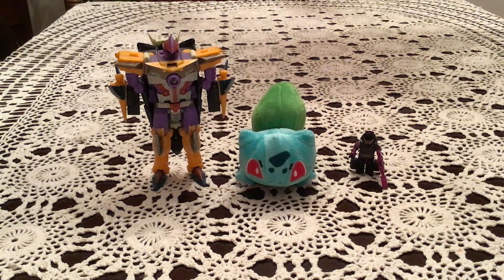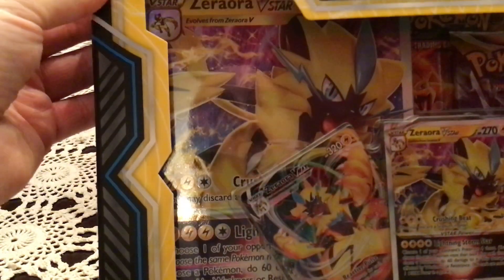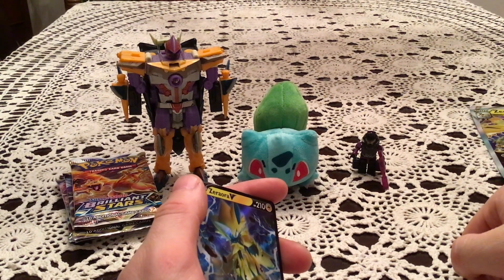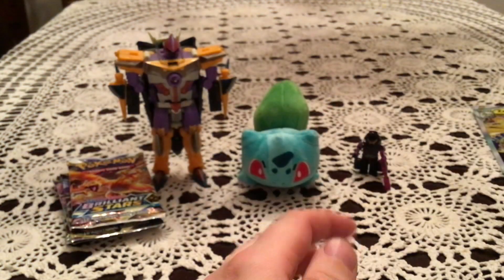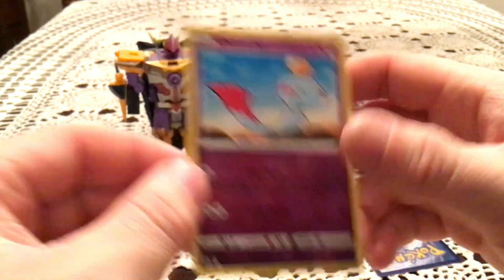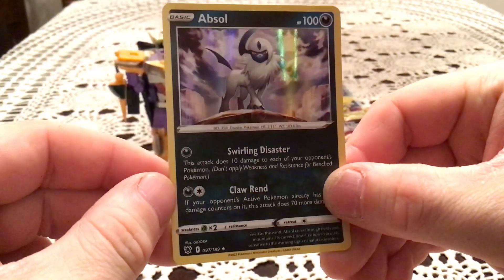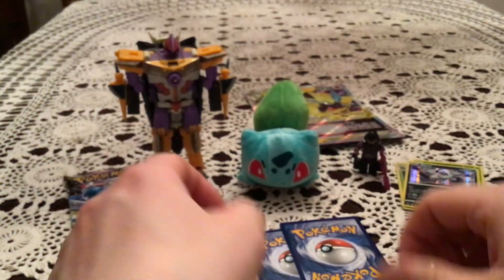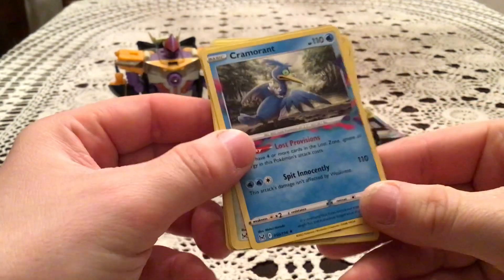Opening a Zeraora VMAX & VSTAR Battle Box!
I was able to find the other new VMAX and VSTAR box, this one featuring Zeraora.